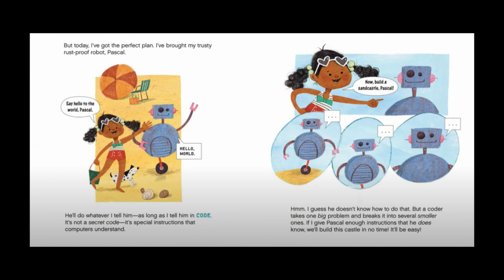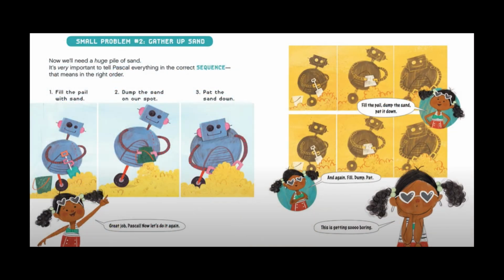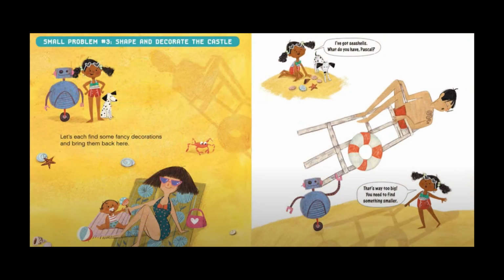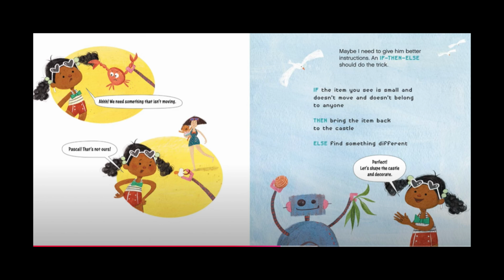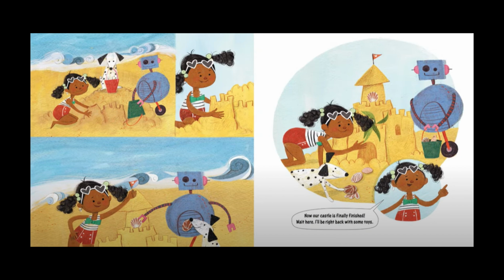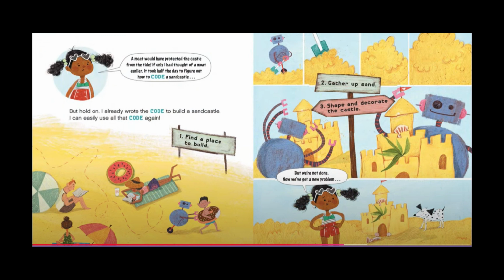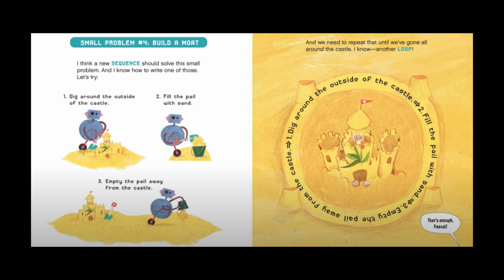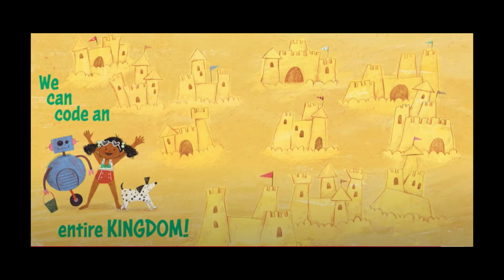Hour of Code Kick Off Video!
Join us as we kick off the 2024 Hour of Code  with our Consultants and a read aloud of "How to Code a Sandcastle" by one of our very own ECSD students!